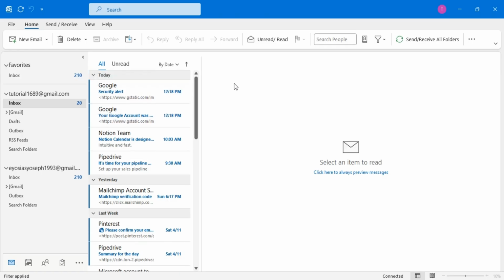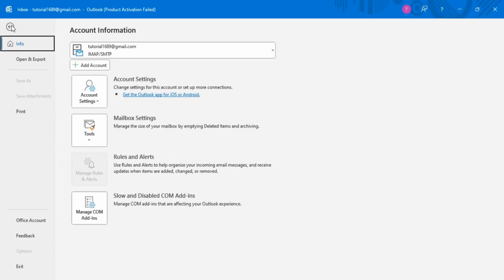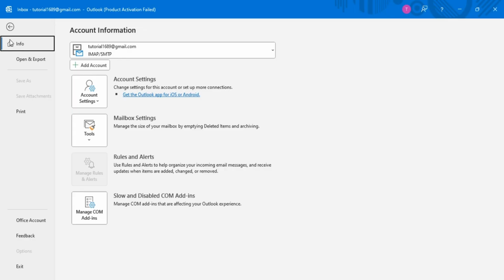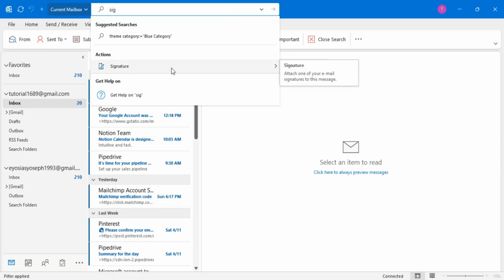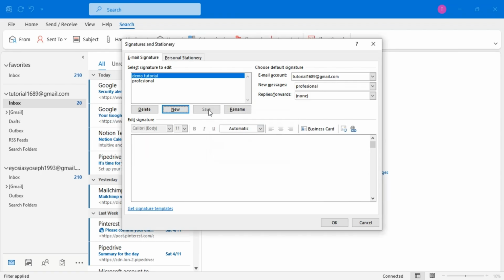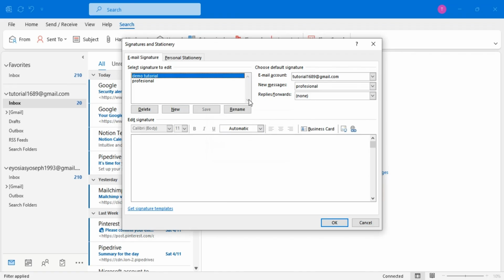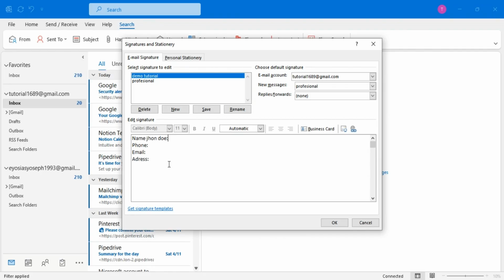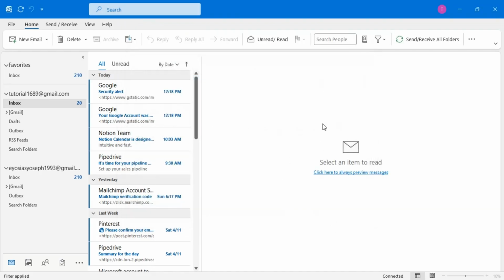How To Remove Double Spacing In E-mail Signature Using Microsoft Outlook [2026 Guide]